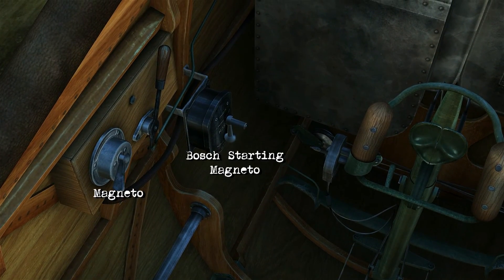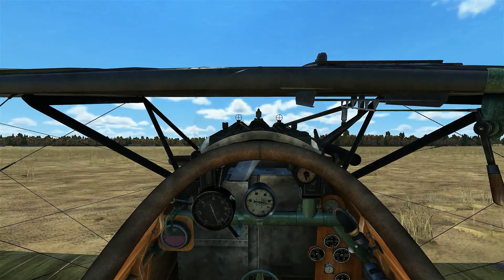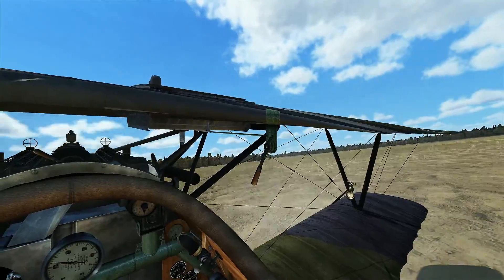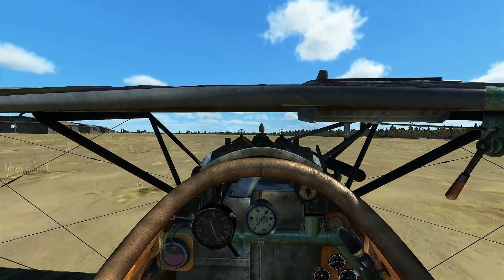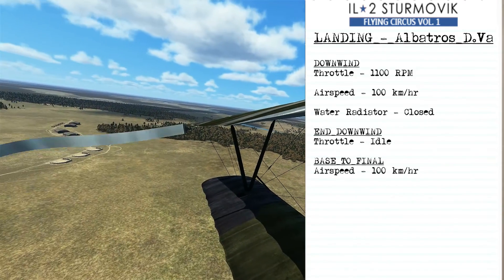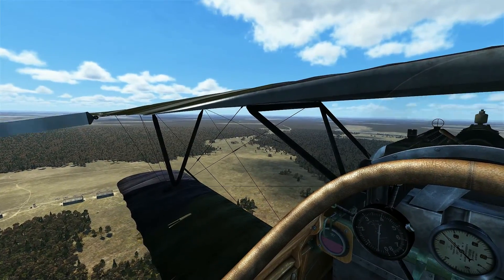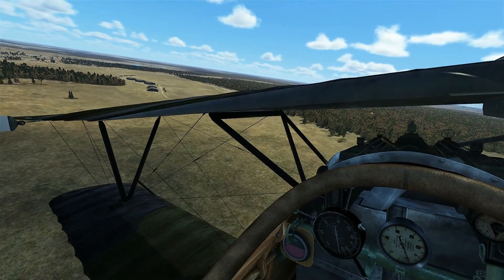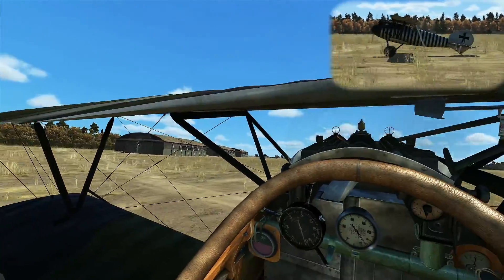Learn to fly the Albatros D.Va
Learn to fly the Albatros D.Va in IL-2: Flying Circus and be familiar with its cockpit, engine start, takeoff, and landing procedures. Various engine limitations, combat use, important airspeeds, and notes on flying the Albatros D.Va are also included.